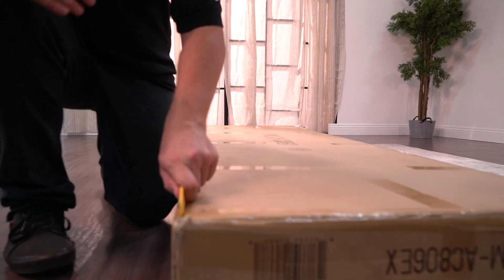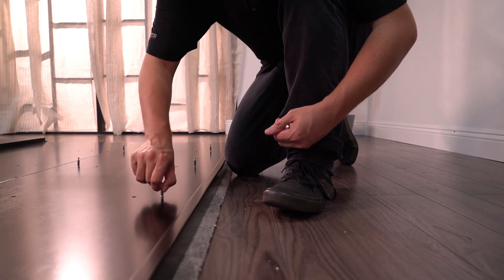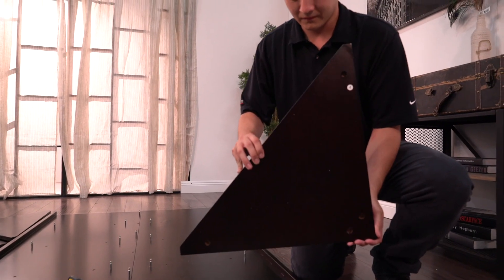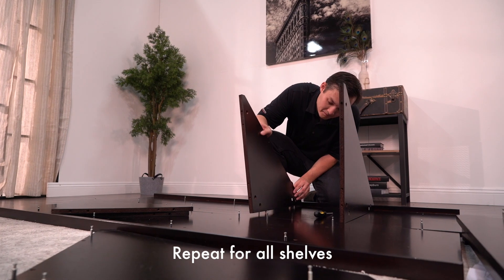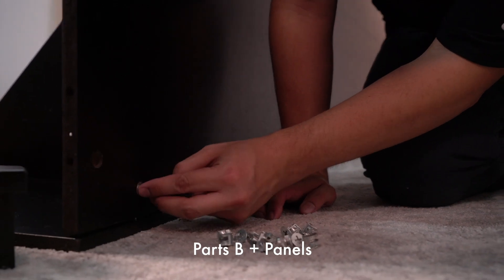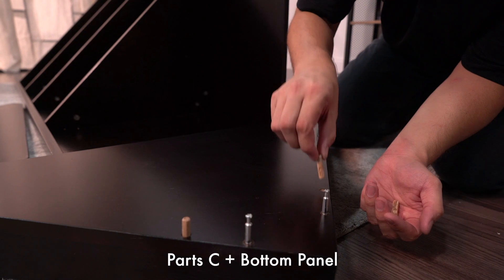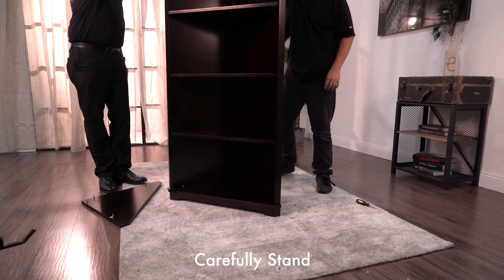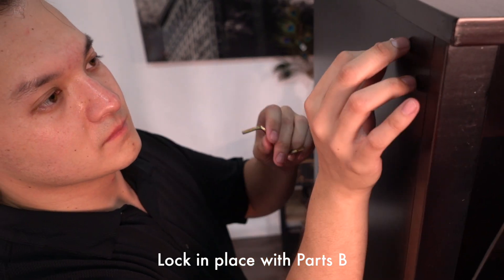Assemby: ROCKWALL Corner Bookshelf | CM-AC806EX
There's no better way to make use of your corner space than a lovely five tier display shelf! Here's how you'd assemble our Rockwall Bookshelf.